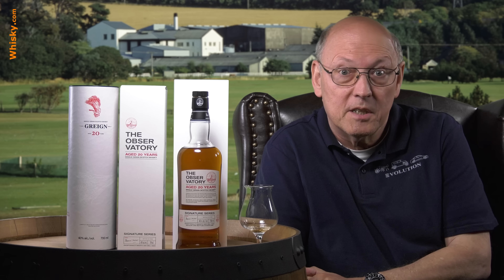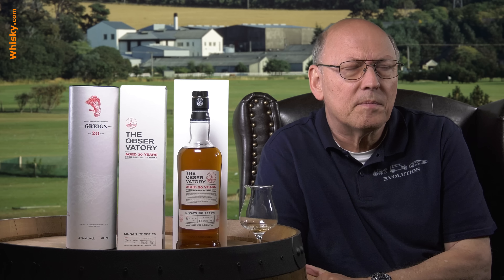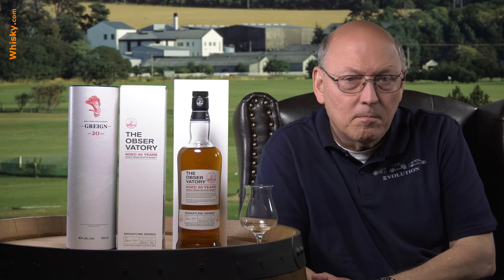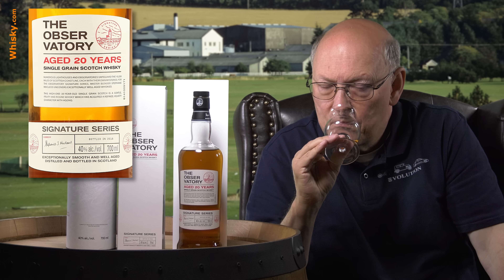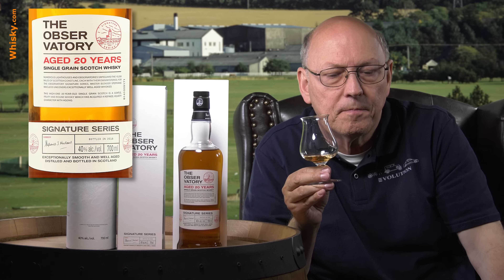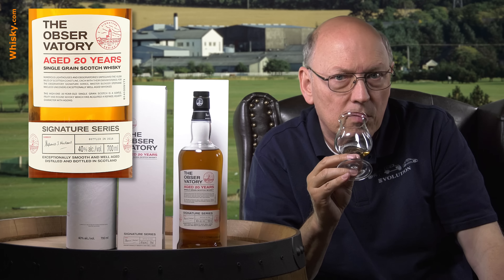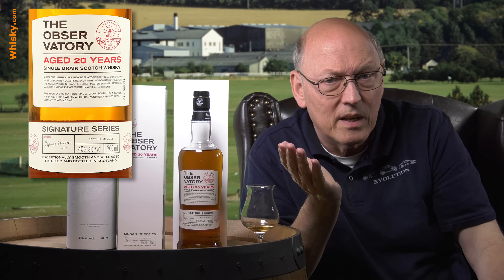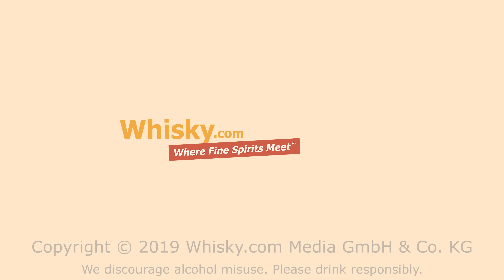The Observatory 20 years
Nosing 2:02
Whisky.com reviews the Observatory 20 years.